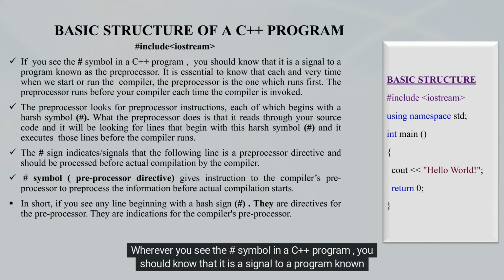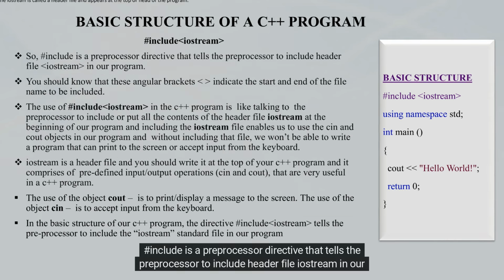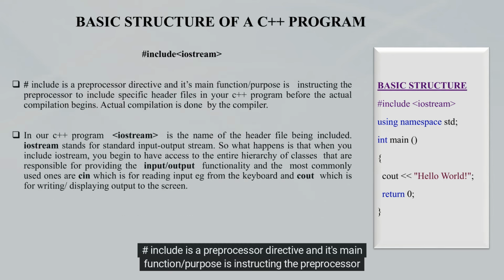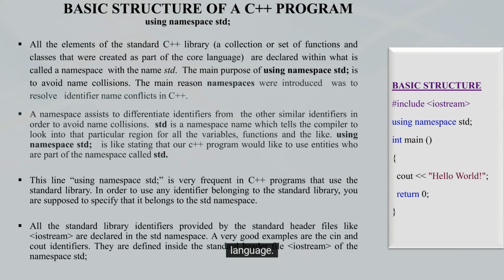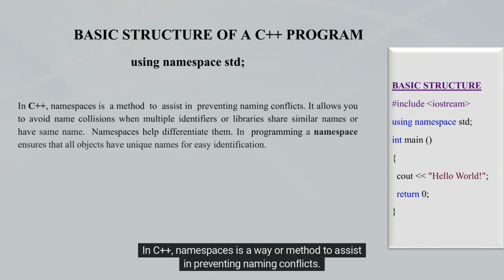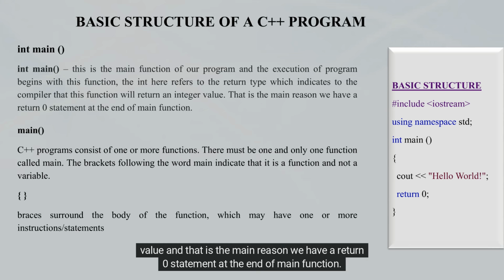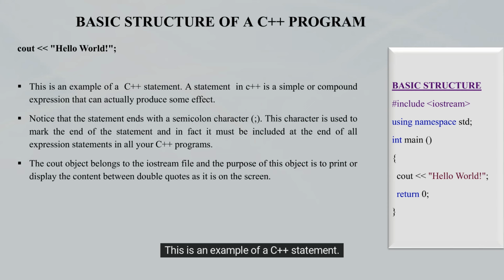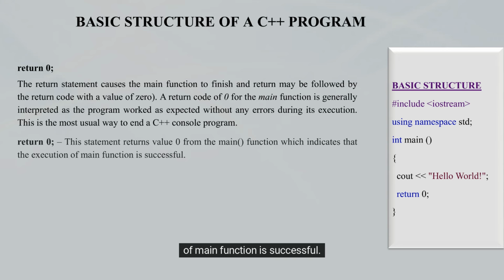BASIC STRUCTURE OF A C++ PROGRAM